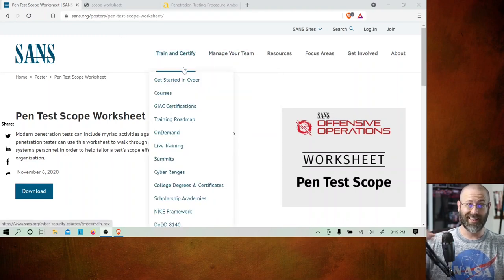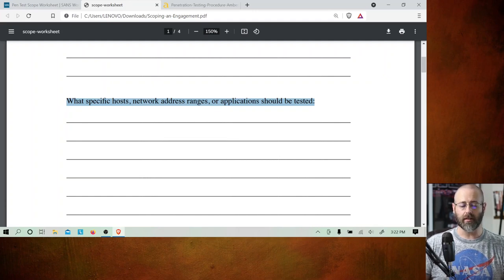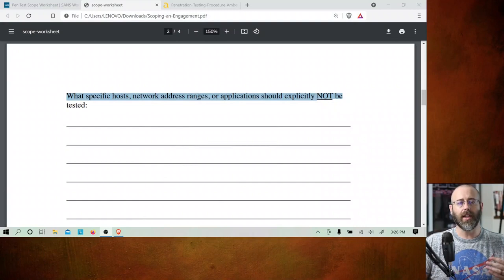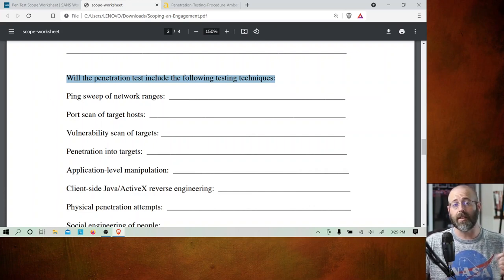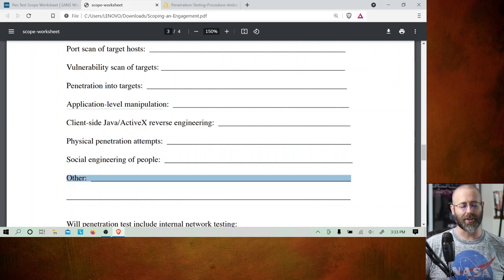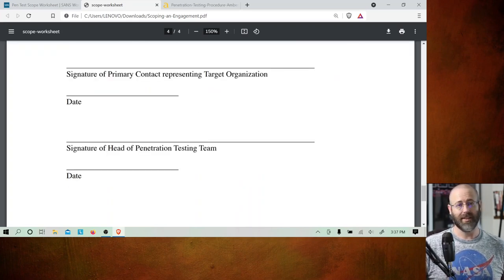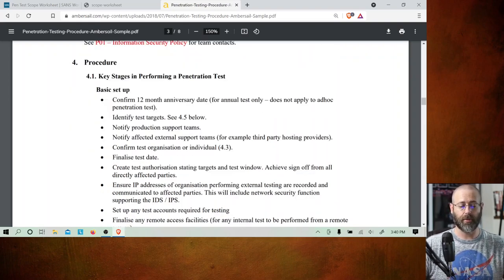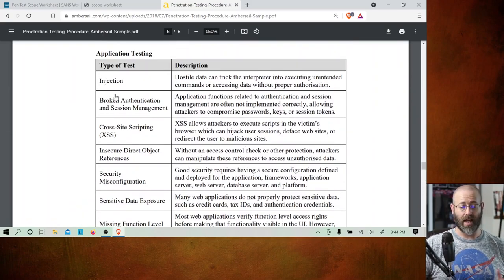PRO-TIP When GETTING STARTED with PENTESTING - LEARN ABOUT SCOPING!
If you want to be a Pentester, I'd bet you've spent countless hours learning a bunch of super-rad h@x0r tools and techniques; and those are very necessary skills to showcase on your resume, for sure.

But, how much time have you spent working on your administrative skills? How about your written and oral presentation skills?

Unfortunately, those skills aren't prioritized by many ethical hacking courses or podcasts (I'd guess that's mostly because it's not the 'fun' part of the job), but those skills should be given much more attention if you want that resume to have that little something extra for the hiring manager to consider.

In this episode, we take a look at how to Scope an engagement, and what common items may be a part of your Scope documentation as well as  how that can effect your engagement strategy.

Chapters:
0:00 Intro
2:25 What is Scoping?
4:05 Pentest Scope Worksheet
5:05 Client's Security Concerns
7:33 In-Scope Hosts/IPs/Apps
10:40 Out-of-Scope Hosts/IPs/Apps
12:23 3rd-Party Permission
13:40 Production and Test Environments
14:05 Allowed Testing Techniques
19:25 Access to Client Network
20:05 Include Internal Testing?
21:11 Social Engineering and DoS?
22:01 Dangerous Exploits Allowed?
23:23 Sample Scope Document
29:48 Final Thoughts